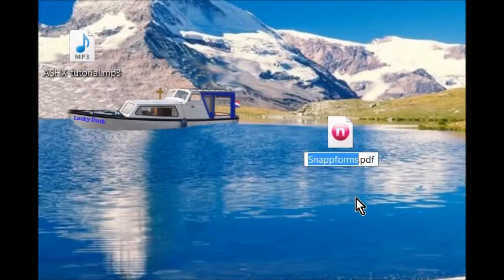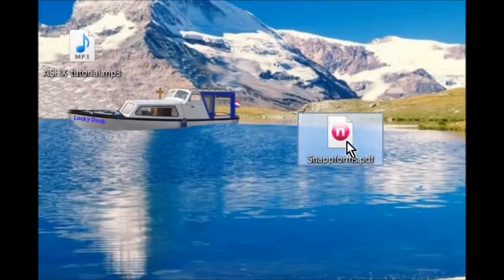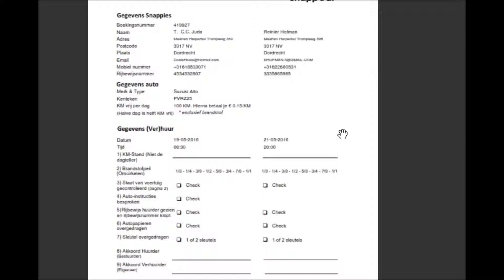Problem opening ASHX-files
This is a way to open files with the extention .ashx